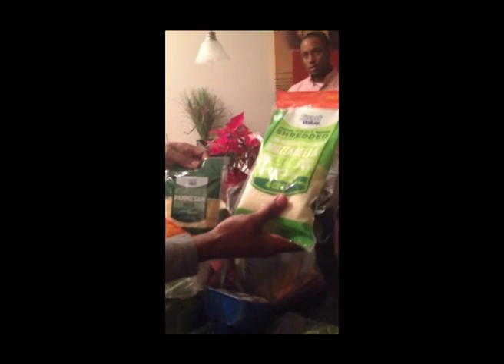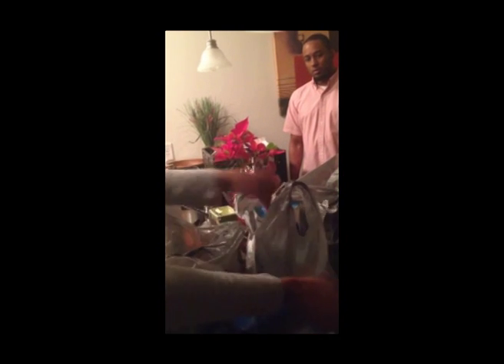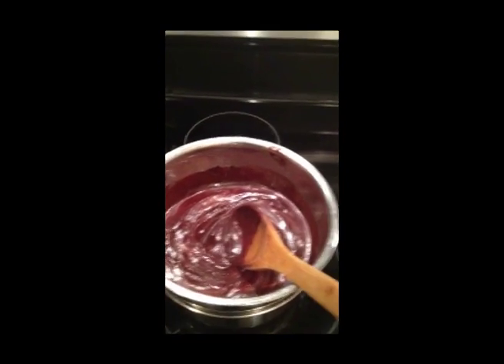Cooking With Wiz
Gran Wiz puts the chef hat on in this video where he makes lasagna, and some kinda brownies with a lot of cayenne pepper and tea with cinnamon sticks...cinnamon sticks...